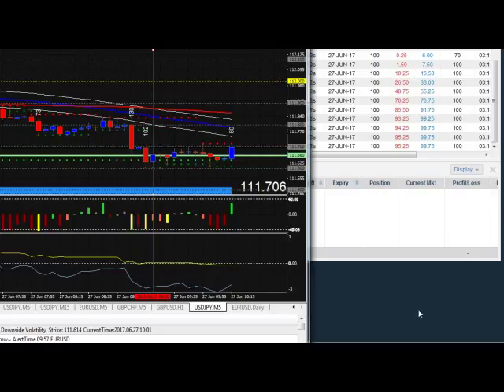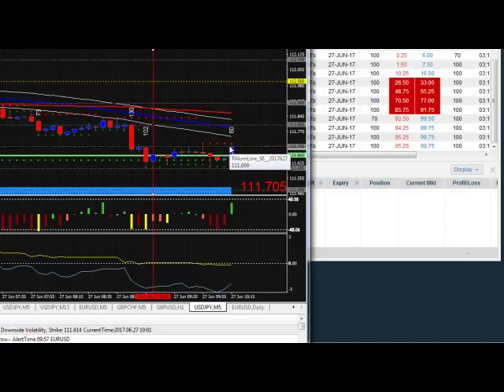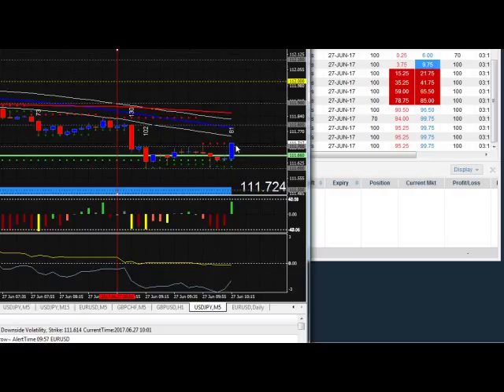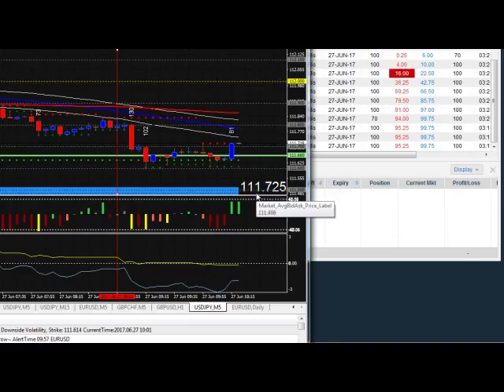Nadex Scalping Strategy 05 Scalping OTM London Open $20 n 8 minutes 23 sec 2 hour Forex Binary Optio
This is another Nadex binary option scalping strategy video and this time I am scalping using a time based strategy again looking for an OTM ( Out of the money ) trade at the open. Even though I am trading USDJPY there will be some action during the Open of the London markets. I saw 2 big moves pushing down in the hour before the open and so I picked a strike to buy that was OTM ( Cheap ) so if it just kept running I would not lose much ( Remember one key that is always touted by Nadex is to know your total risk before you enter a trade ). As I am going to explain in the video I took the strike because it was a number that we made it to before in the last hour.

     We got a bounce after I was in for 8M 23 Seconds and I sold that Nadex binary option for $20 profits not including the fees in and out. I will go over the price action as well as my thought process and how I am reading our custom indicators here in the video. I will also show the ending and that bet would have been a losing trade if I held it until the end but again if there was $74 to be made in 52 minutes and then in 8 minutes later I can get $20 of that potential profit then this is why I decided to sell the binary option based on that simple math. I talk about Value area a bit and I had someone write me about it and I will talk about it more in another video.

     Someone is going to say well what about the big numbers in the price action maybe. There is a trend I have noticed over the years of people thinking that I am keeping some secret or whatever ( More likely it is just old age and me forgetting something I was thinking about during the trade LOL ). What is a big number well look on the FREE round and whole number indicator and look at the average swing up and down for the entire day for the last 30 days ( say it is 45 Pips ) so now ask yourself what if I see the market move 10 Pips in 5M well then that looks like a big move to me. Just simple math using stuff that has been free on our website for years now. When you decide what is big to you then most likely that is someone doing a big order to move the market that much in so short a period of time OR ALSO LIKELY some broker is aware of a big order at the open and is moving the market for their firm to capitalize on it at the open. That is just another example of scalping on Nadex and being in and out relatively fast but I had almost an hour if needed for my contract to get into profits ( 52 minutes ) and with OTM IMHO the more time you have the better.

trading
nadex
forex
scalping
market
futures
binaries
binary
Binary Options
Out of the money Binary Options
Binaryoptionstutor
London Open Strategy